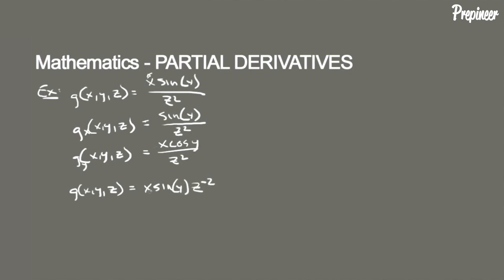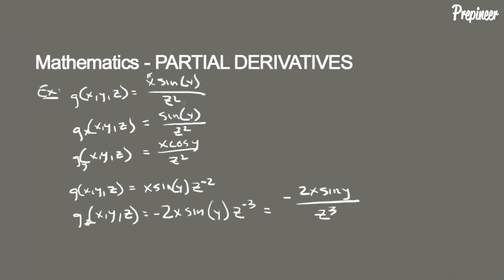FE EXAM MATHEMATICS - FINDING THE PARTIAL DERIVATIVE | FE EXAM PRACTICE PROBLEM | DAILYDOSE 039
| In this video, we dive in to an FE Exam Practice Problem in the subject of MATHEMATICS, specifically revolving around FIND THE PARTIAL DERIVATIVE.

What are PARTIAL DERIVATIVES?

In MATHEMATICS, the PARTIAL DERIVATIVE of a function of several variables is its derivative with respect to one of those variables, with the others held constant.

This is opposed to the total DERIVATIVE, in which all variables are allowed to vary.

The reason for a new type of derivative is that when the input of a function is made up of multiple variables, we want to see how the function changes as we let just one of those variables change while holding all the others constant.